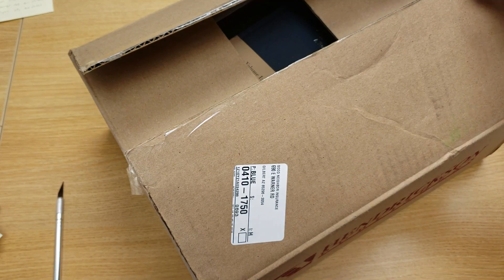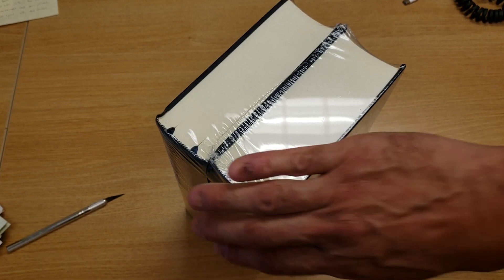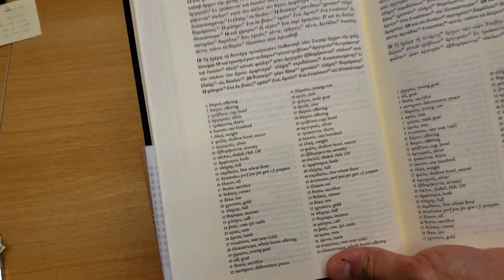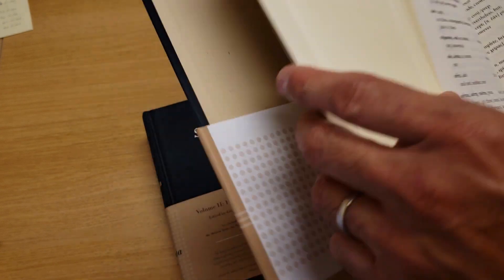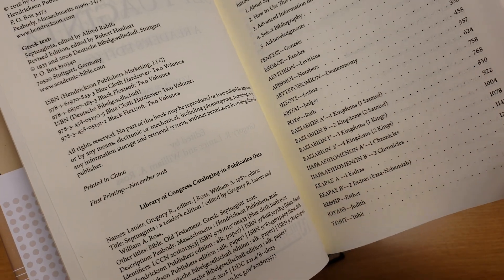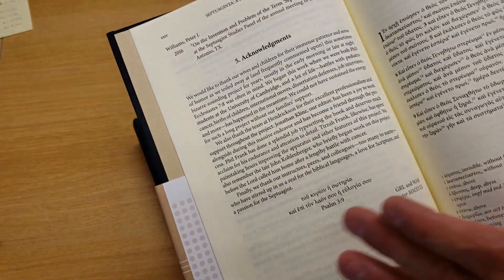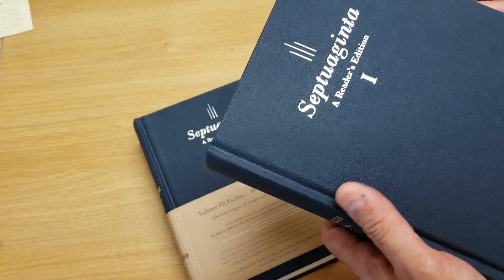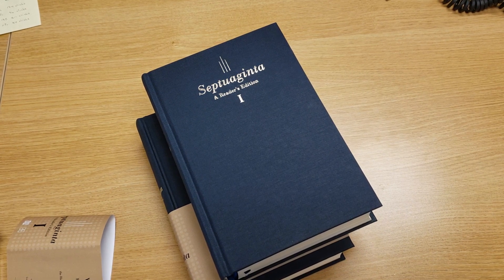Septuaginta: A Reader's Edition first look - I am SO EXCITED! Can you tell?!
Unboxing of the "Septuaginta,  the Greek Old Testament Reader's Edition" (Two volumes) from Hendrickson Publishers. A first look.
- Edited by Gregory Lanier and William Ross

Personally, I am NOT A FAN of creme-colored pages or off-white pages. I know it is easier on the eyes for reading over longer periods of time, but I like white/pure white pages personally. I have an issue with the ESV Journaling Bibles for this same reason.

Note on each page there are roughly 125,000 footnotes (total) containing contextual glosses throughout the two volumes, representing words that occur under 100x in the LXX or under 30x in the Greek NT. to help readers quick reference meanings.